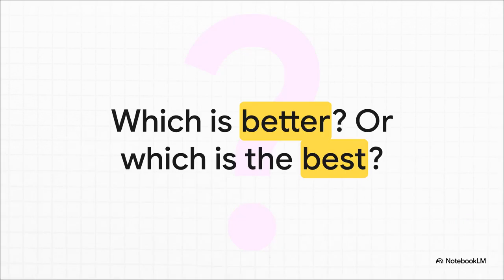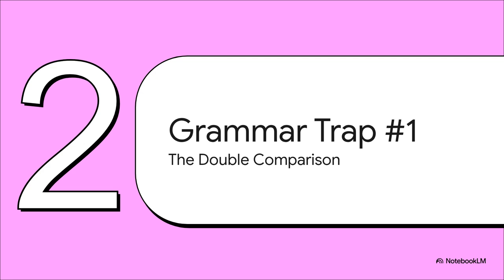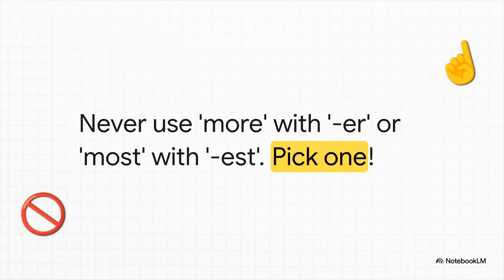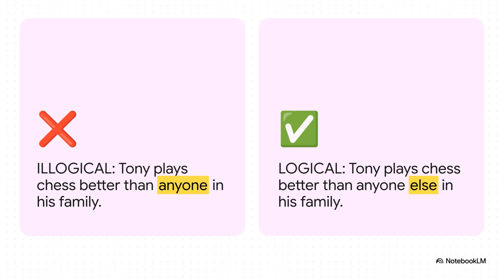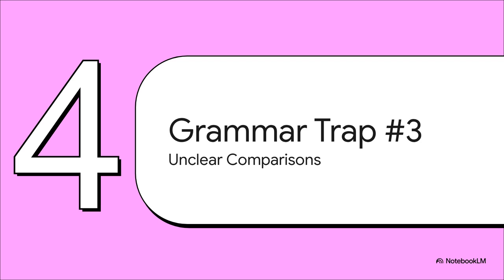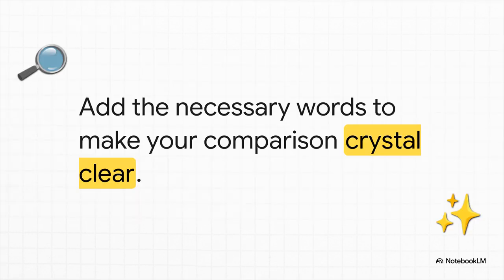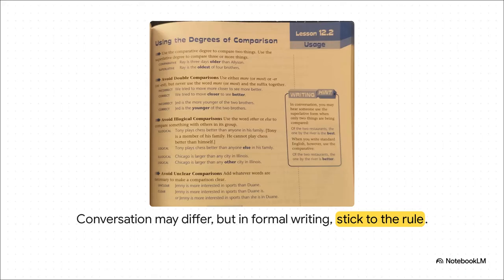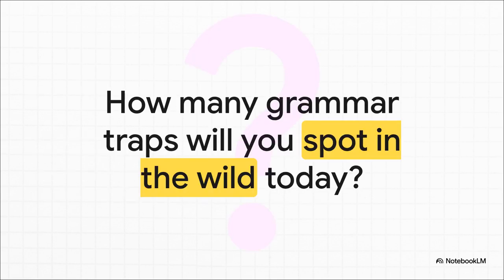Degrees of comparisons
Degrees of Comparison | English Grammar Lesson | Grades 8–10

Master Degrees of Comparison in this easy-to-follow English grammar lesson! In this video, you'll learn how to use positive, comparative, and superlative adjectives correctly, avoid common mistakes, and improve your grammar for school and international exams.

This lesson is perfect for students in Grades 8, 9, and 10, as well as learners preparing for Cambridge Checkpoint, IGCSE, SAT, Digital SAT (DSAT), IELTS, TOEFL, and other English proficiency exams.

📚 In this lesson, you'll learn:

Positive, Comparative, and Superlative forms
Rules for forming comparatives and superlatives
Irregular adjectives
Exam tips for writing and grammar